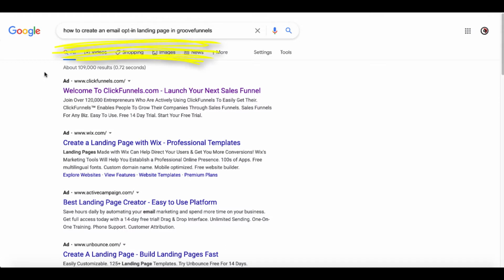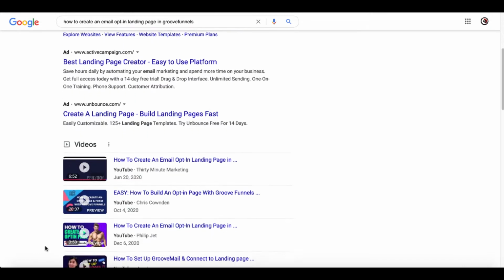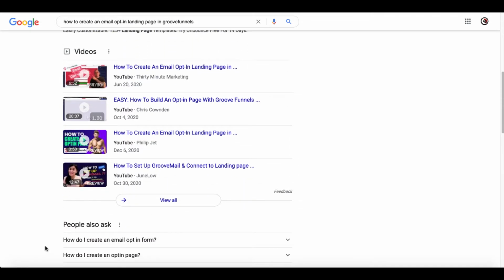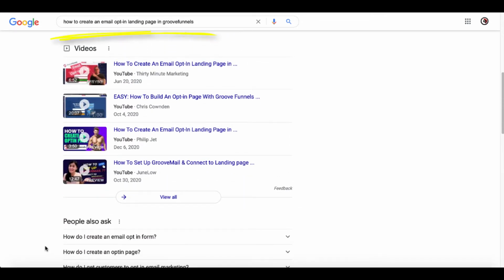How To Get Traffic For Affiliate Marketing | SUPER Simple!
✅ Watch this Video Next How To Get Traffic For Affiliate Marketing to Learn More About How To Start An Affiliate Marketing Business Online and Make $100 a Day

▶ Click This Link to Get a Simple, Effective and Step by Step Plan on How To Start An Affiliate Marketing Business Online and Make $100 a Day using YouTube

▶ Click This Link to Get a Simple, Effective and Step by Step Plan to Build a Recurring Income with a Free Traffic Source